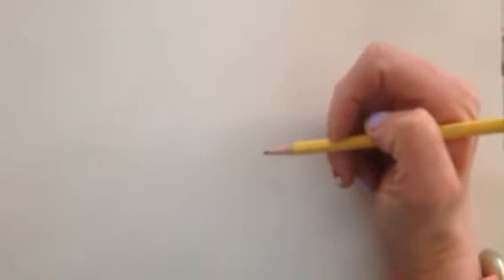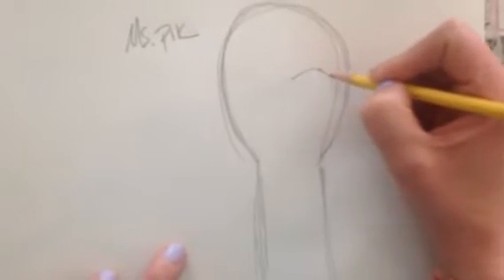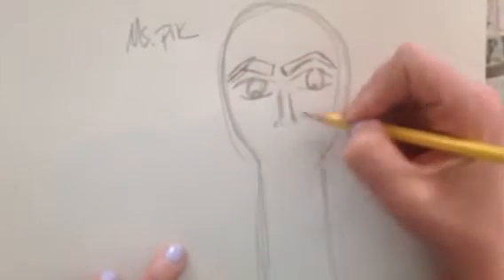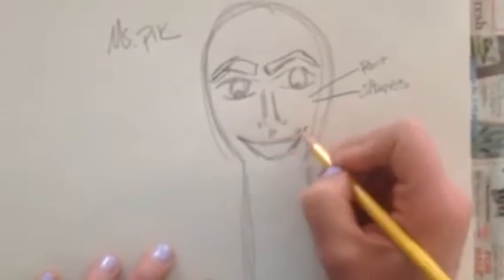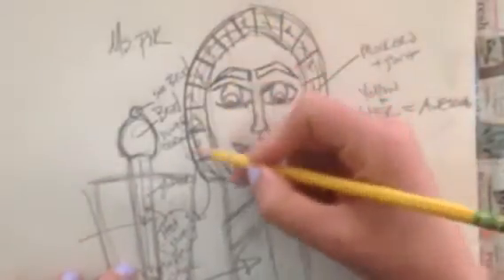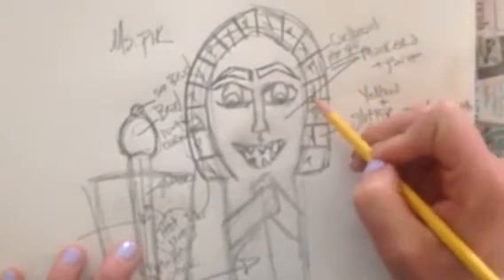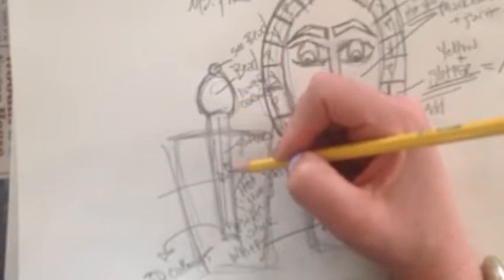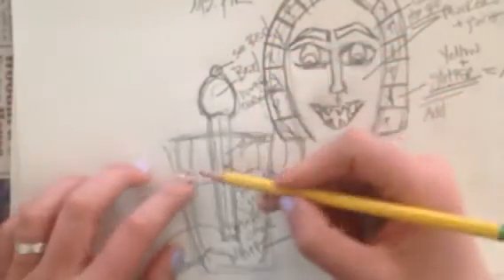Thinking Out Loud Brainstorm